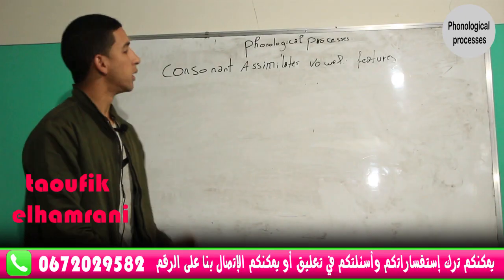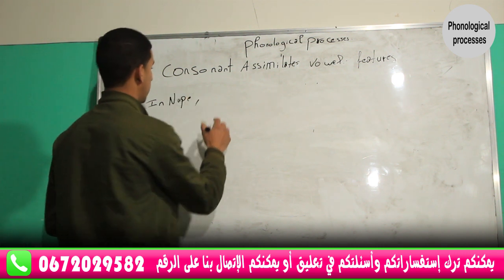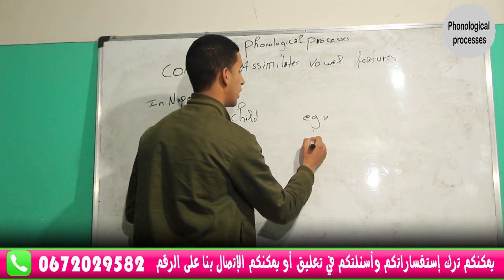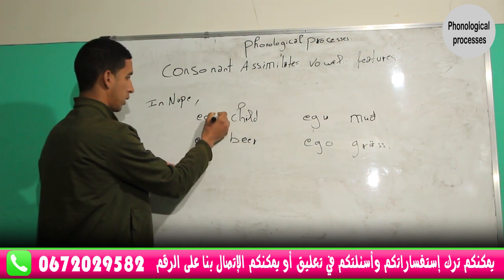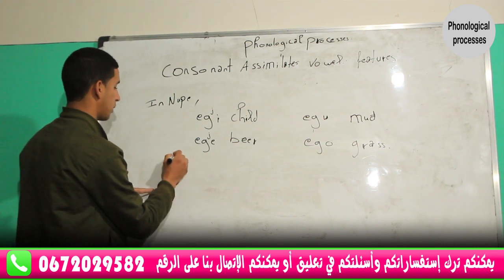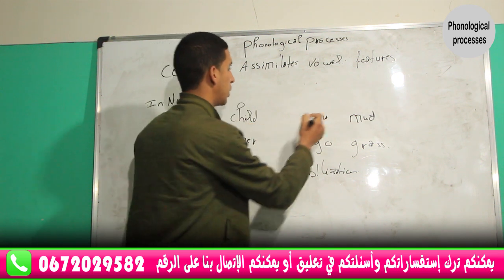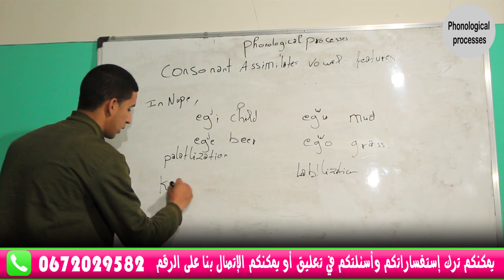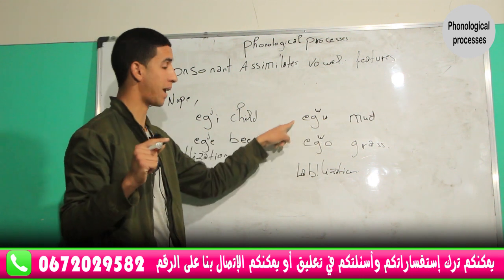Phonological processes, palatalization and labialization.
In Nupe, a western African language, consonants are palatalized before front vowel and labialized before rounded ones.